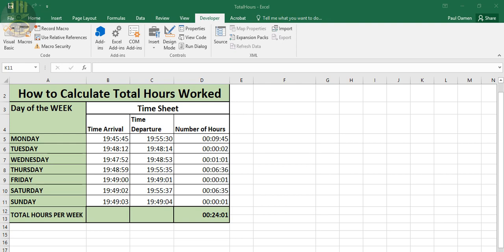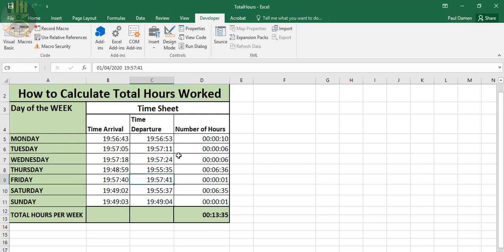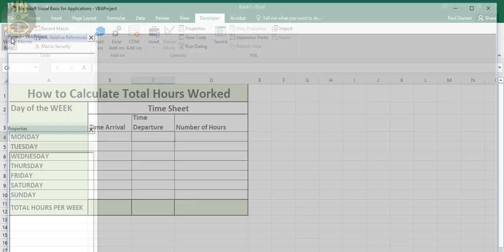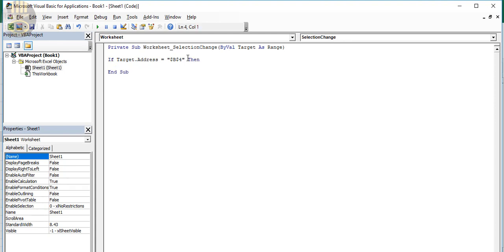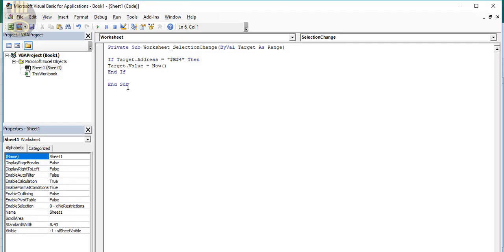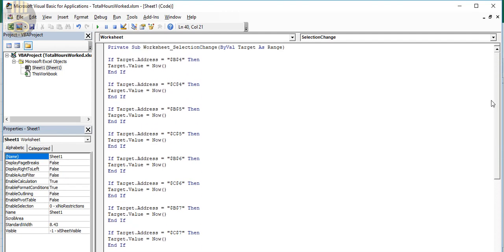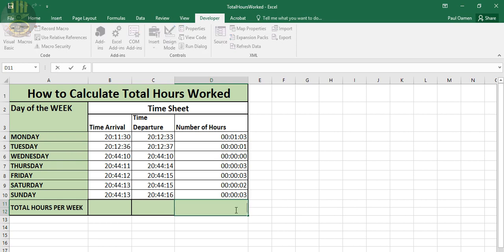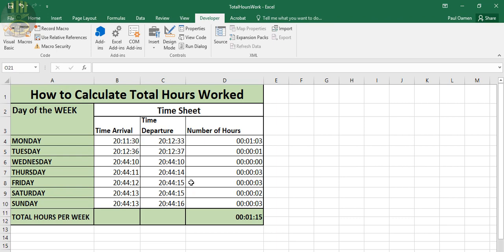How to Calculate Total Hours Worked in Excel using VBA without UserForm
How to Calculate Total Hours Worked in Excel using VBA without UserForm. In this tutorial, you will learn how to use the function of Target.Address on a  cell and function NOW() to add start time and finish time to cells.